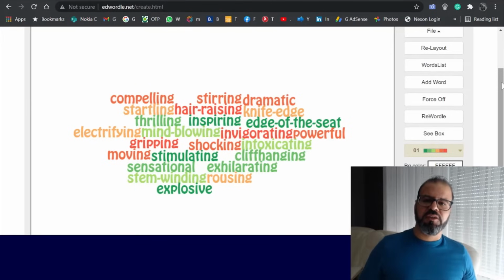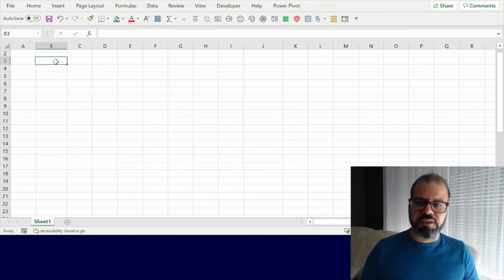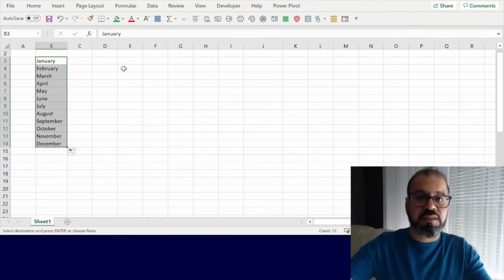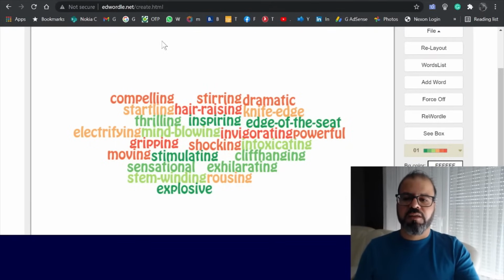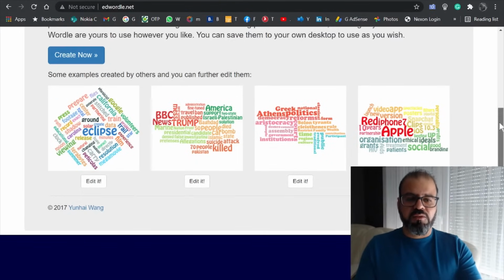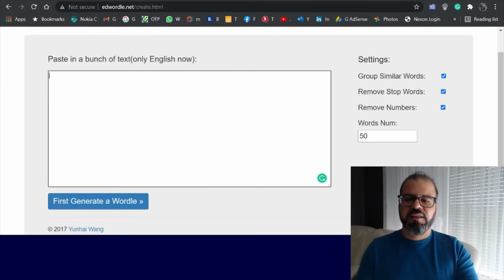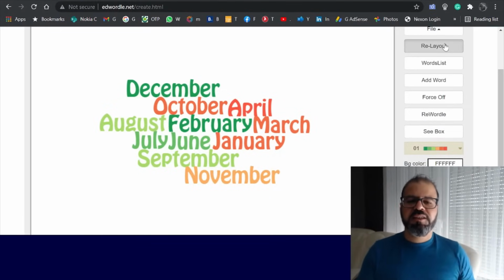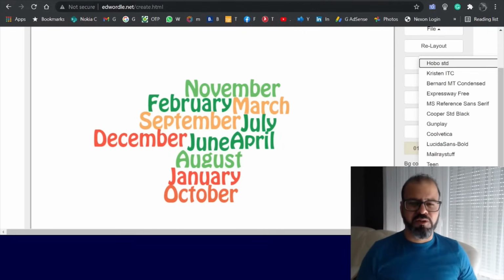How to make Word Cloud using Excel?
If you like my work

Excel to Excel is a channel for everyone. From basic Excel and PowerPoint users to advanced key users, I have something for everyone here. Knowledge and Experience sharing channel. Here I share my ideas and connect with people all around the world. I invite you to come and share the questions that you believe are unsolvable in excel and I will be very happy to take on your questions. Thank you very much for visiting my channel please share my content with your friends and colleagues if it helped you in any way. I have solved so many excel problems here and also have been sharing a few of my ideas that can help you in your everyday life. so what are you waiting for you hit the subscribe button and join me here? I wish you all a very happy learning. All the very best. Excel to Excel - Suleman Ali Qureshi

If you are interested in Vlookup, Xlookup, Pivot table, Data mining, formatting or graphs just join me here on Excel to Excel.